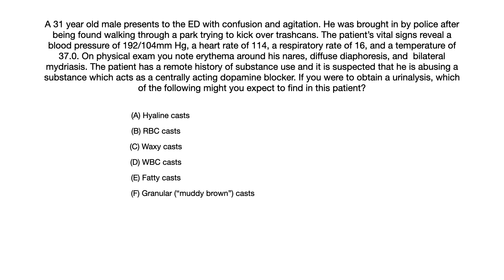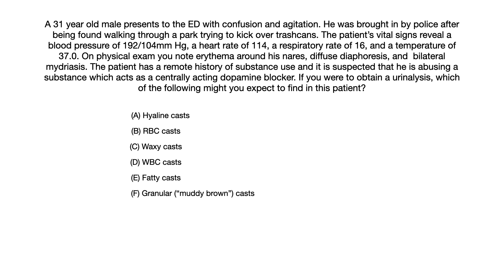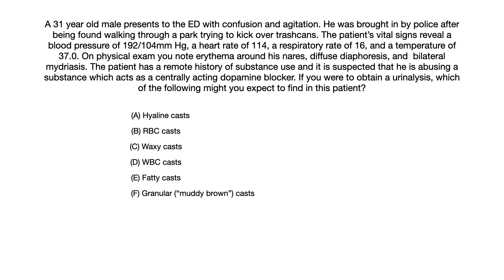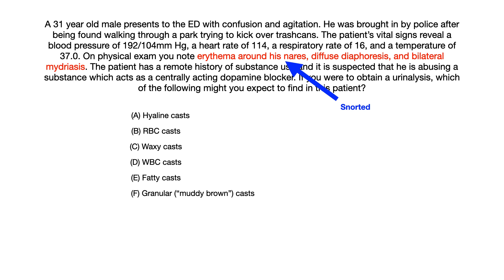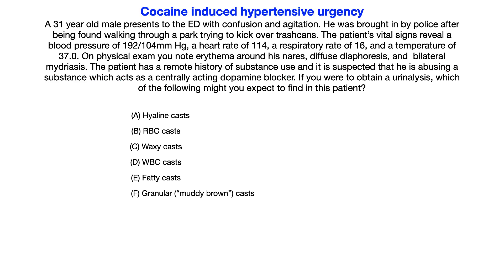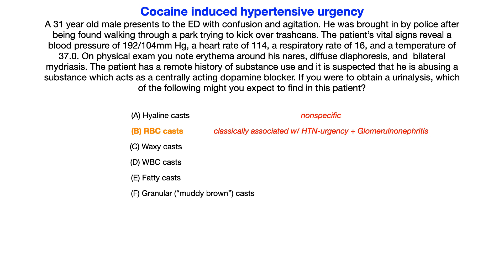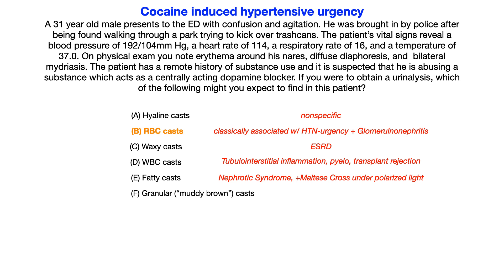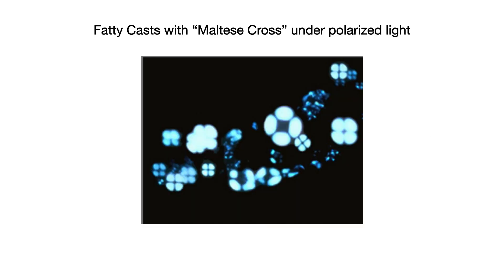FREE USMLE/COMLEX Question Bank | Question #19